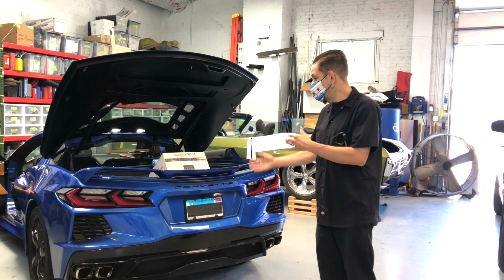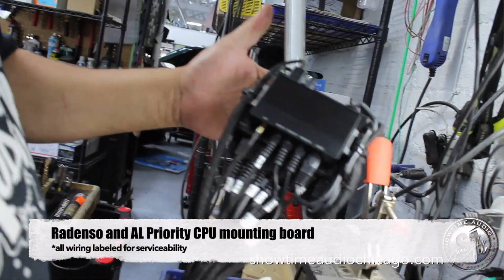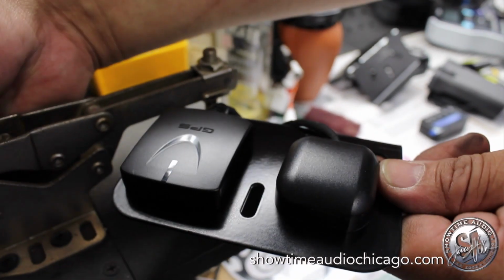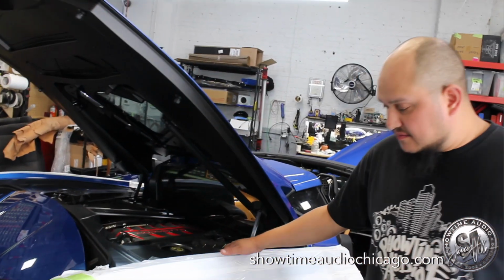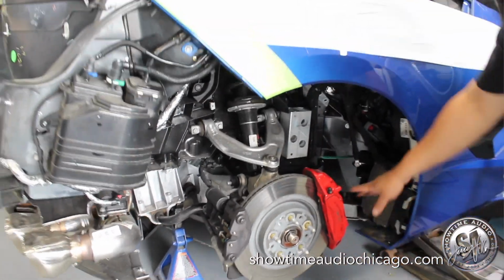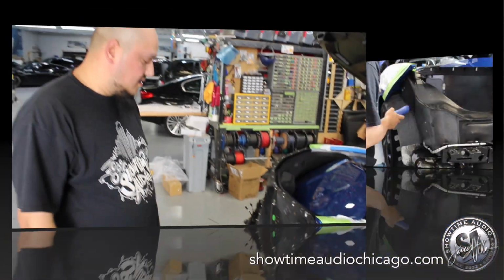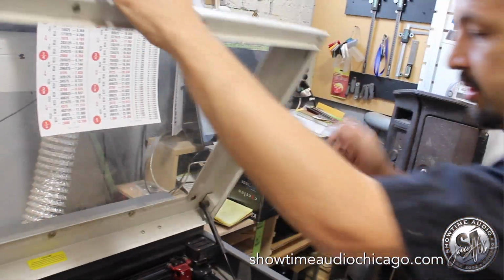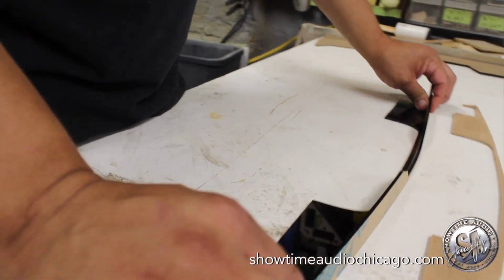2021 Corvette C8 Stingray (process video) radar laser defense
2021 Corvette C8 Stingray (process video) radar laser defense

Showtime Audio is a custom car audio outfitter also offering security systems, window treatment, vehicle wrapping, radar laser defense systems, anti-car jacking systems, and much more…

Brands you will see in our videos:

- Focal Audio
- Mosconi Gladen
- Kertz
- JL Audio
- Audio mobile
- Audison
- Alpine
- Kenwood
- Kicker
- Sony
- BOYO vision tech america
- Crime stopper
- Radenso
- K40
- Escort
- Compustar
- Bimmertech

 Featured Vehicles:

- Mercedes Benz
- Audi
- Land Rover
- Alfa Romeo
- Volkswagen
- Porsche
- Volvo
- BMW
- Ford
- KIA
- Chevrolet
- Honda
- Toyota
- Cadillac
- Acura
- Aston Martin
- Tesla
- Bentley
- Buick
- Dodge
- Genesis
- GMC
- Hummer
- Hyundai
- Infiniti
- Jaguar
- Jeep
- Kia
- Lamborghini
- Lexus
- Lincoln
- Maserati
- Mazda
- McLaren
- Harley Davidson